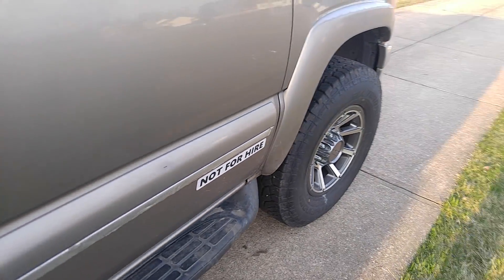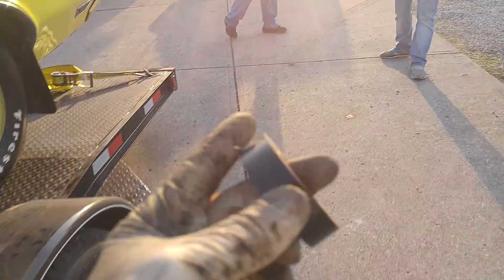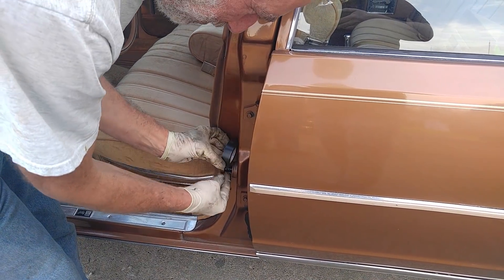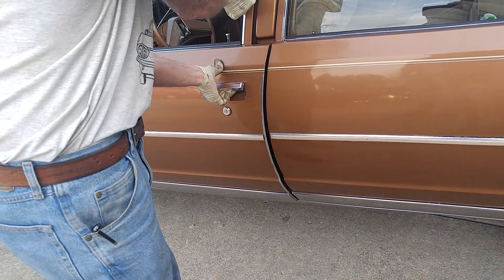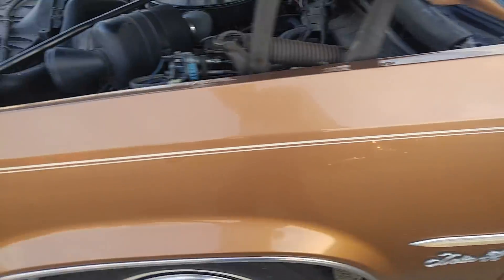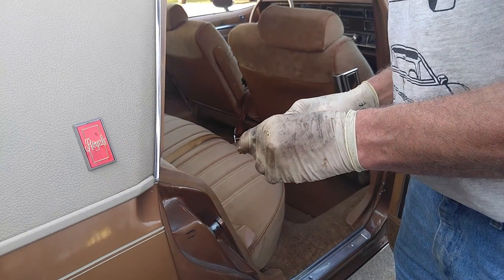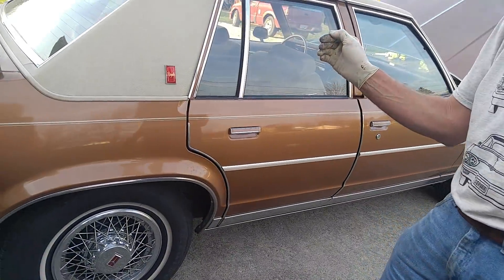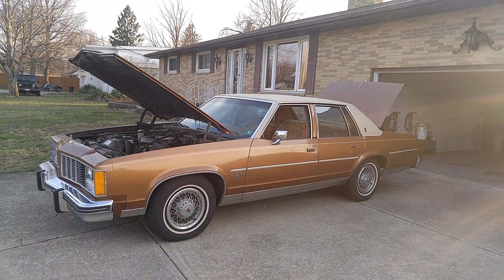Repairing olds diesel door strikers for 4 5 19